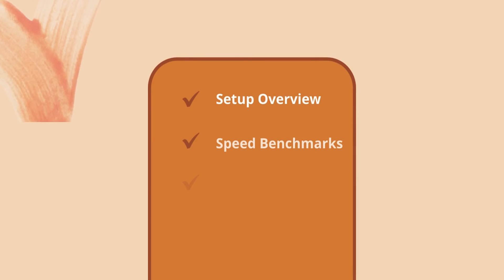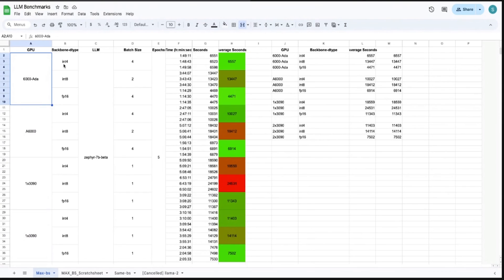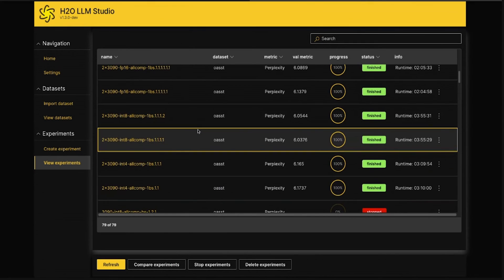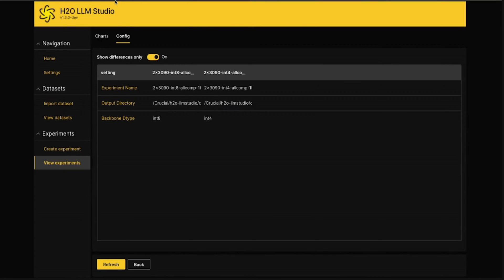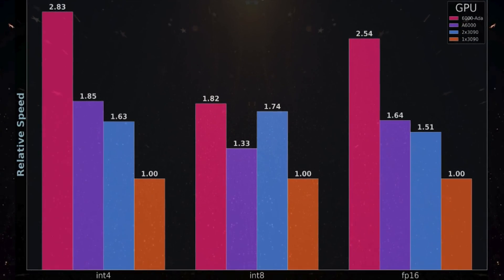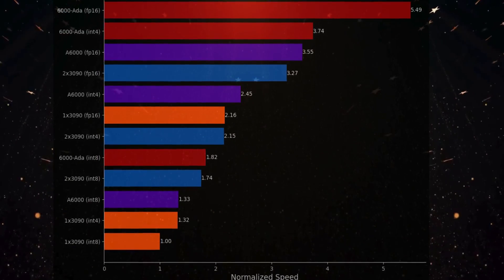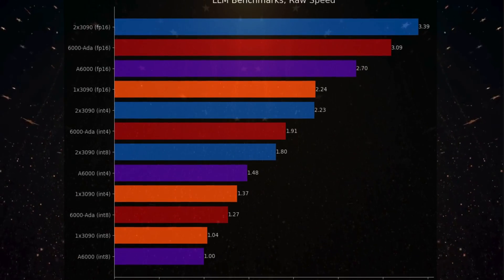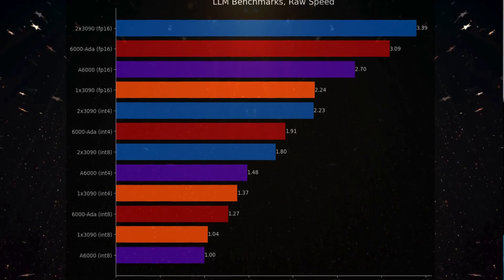2024 GPU Benchmarks: LLM Fine-Tuning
In this video, Sanyam Bhutani reviews LLM-Fine Tuning across multiple GPUs.

We benchmark the speed of GPUs on int4, int8 and fp16 for the same experiment and figure out which is the best GPU for Large Language Models

OUTLINE:
0:00 Opening
1:10 The Setup
5:50 Results
10:21 Takeaways
13:02 Buying Advice